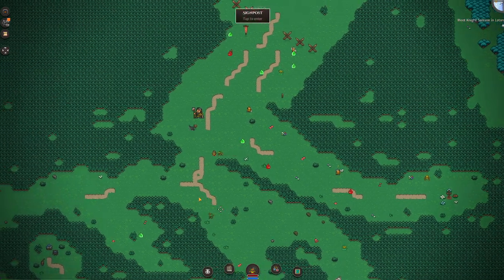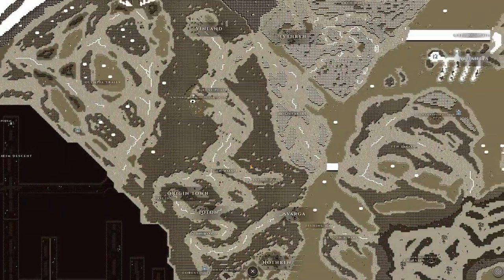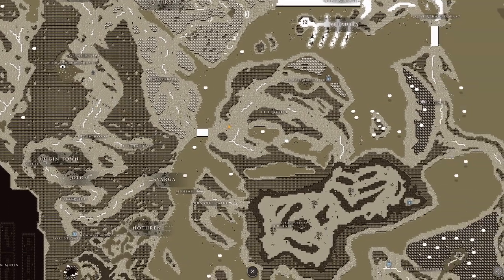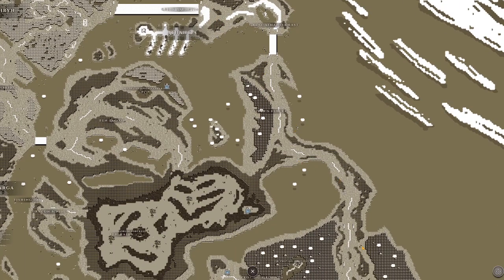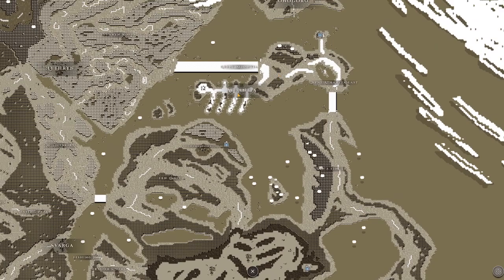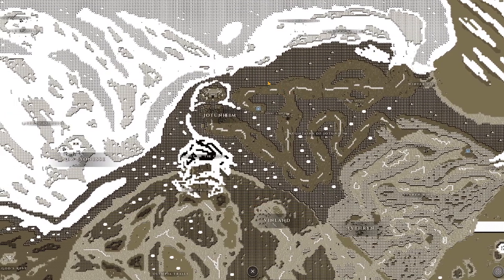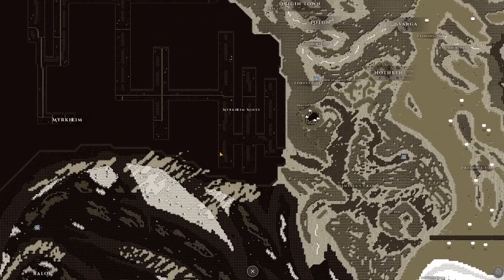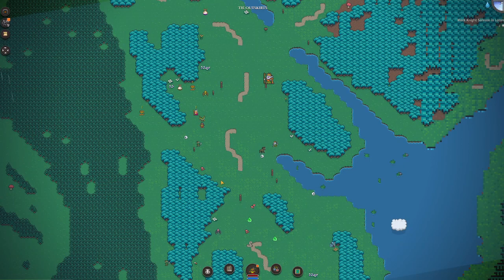Aethric - Levelling Guide Tier 1 - 10 for World Boss Farming Zones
Hero of Aethric has many different zones and in this video we cover the recommended areas for farming world bosses as a means to level up efficiently in Aethric. These areas may not be objectively the "best" zones to farm and may change over time as development on the game continues. If you have favourite farming spots please share in the comments section!

Timestamps:
00:00 Intro and general advice
01:30 Tier 1
02:35 Tier 2
03:27 Tier 3
04:40 Tier 4
08:23 Tier 5
09:23 Tier 6
12:10 Tier 7
14:20 Tier 8
17:28 Tier 9
19:18 Tier 10

Best Mods ❤️

Check the Orna Legends discord server for notifications of when we live stream.